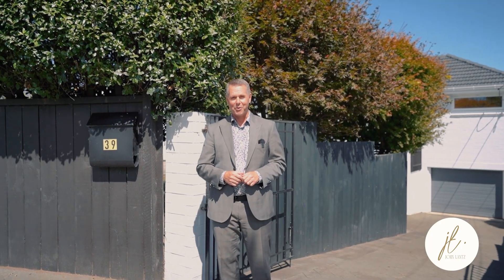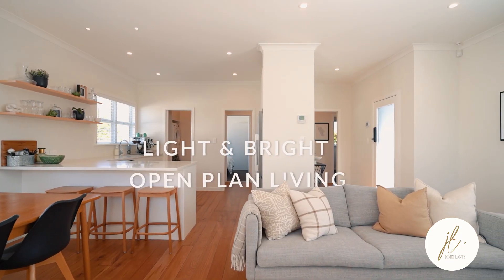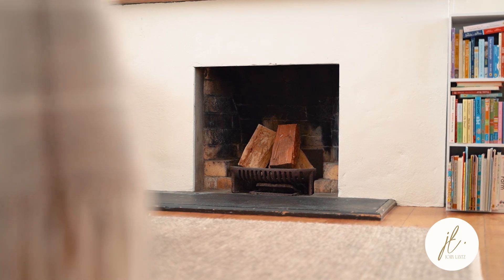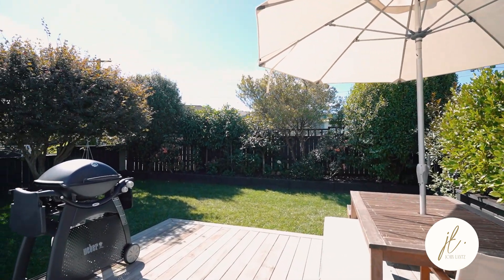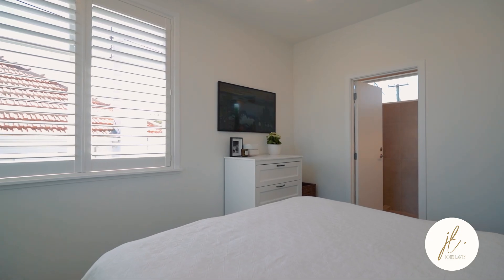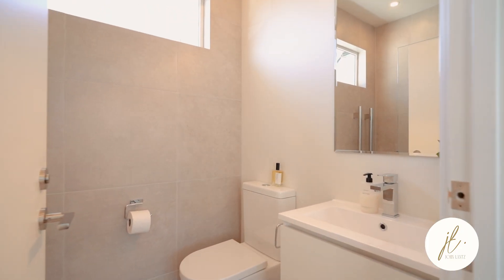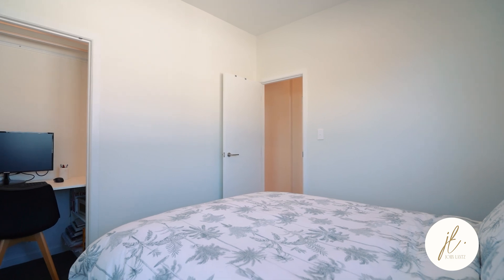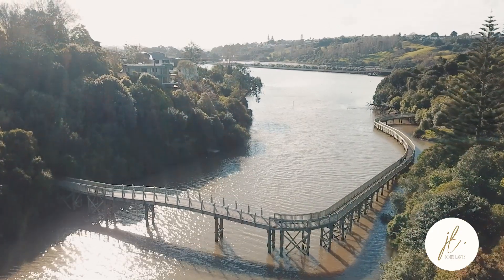39 Harapaki Road, Meadowbank - John Lantz